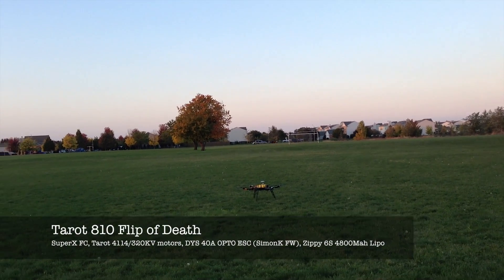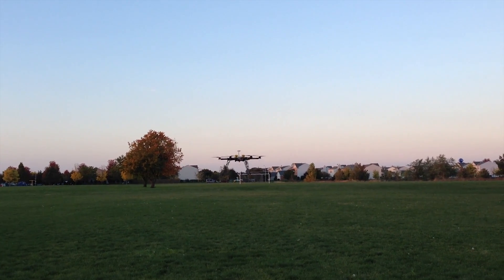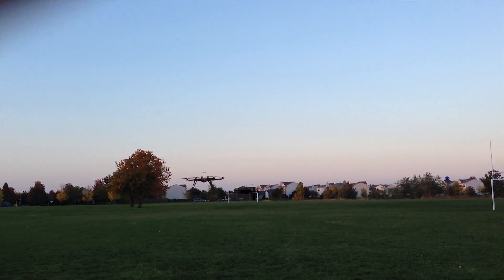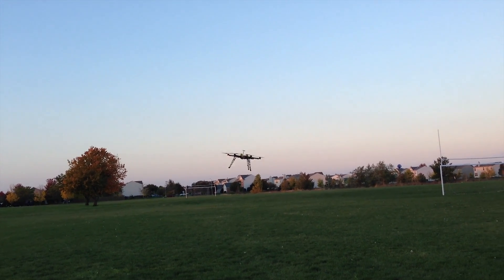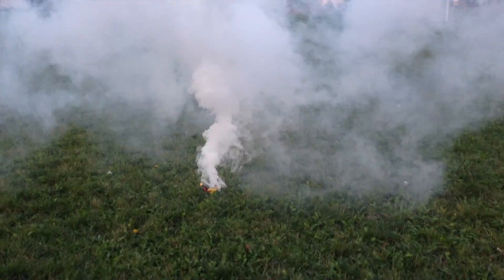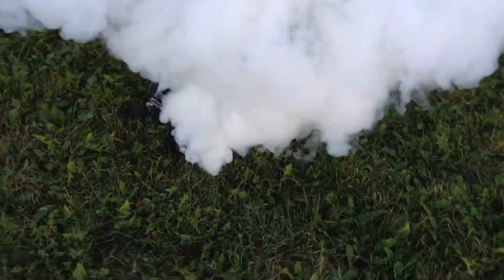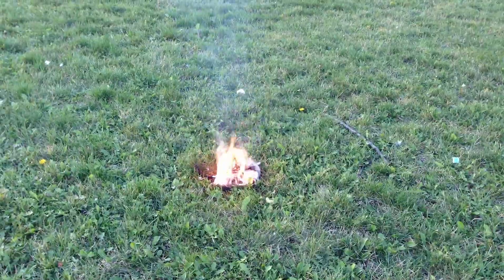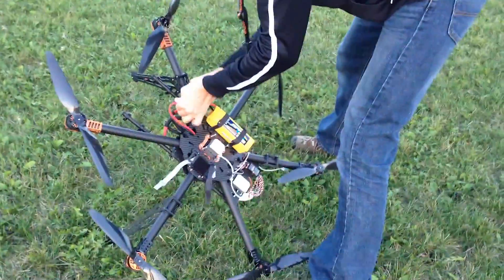Multirotor (Hex) Flip of Death - Crash and LIPO Explosion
Tarot 810 Hexrotor using a SuperX flight controller. I'm having an issue where the model will get stuck in it's last position for a second before self-leveling. I was filming this flight to demonstrate this issue when I lost complete control and it flipped out of the air.

The LIPO battery what was thrown out of the model was not being used for power. It was only on the model to provide the proper weight while trying to get this set-up correctly. Once set-up, I was going to use these two 6S batteries in parallel.